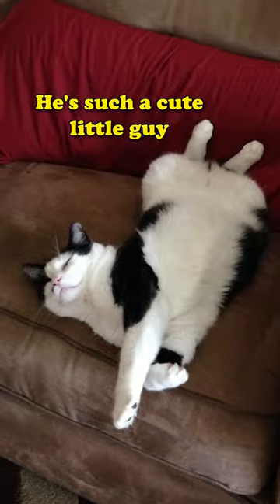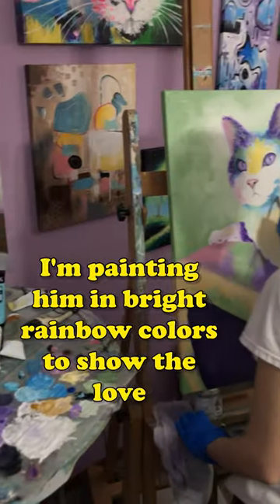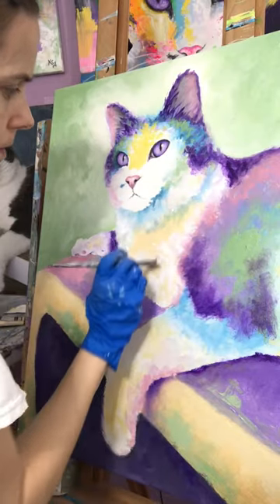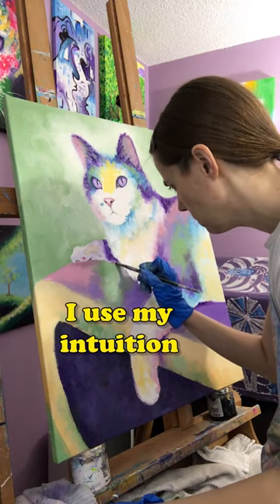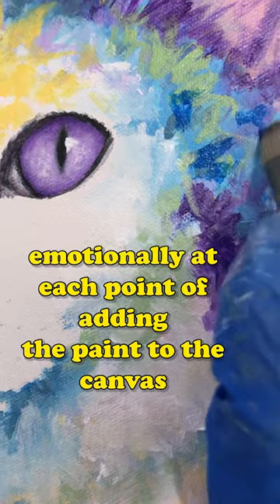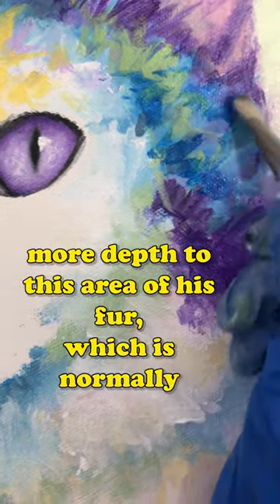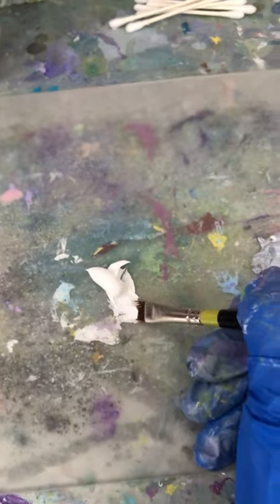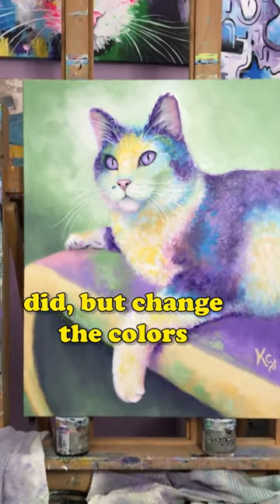Making a cute painting of my cat 😻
In this short video I'm making a painting of my cute cat Panda Bear.